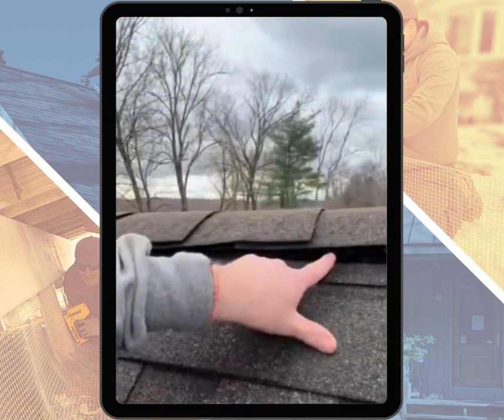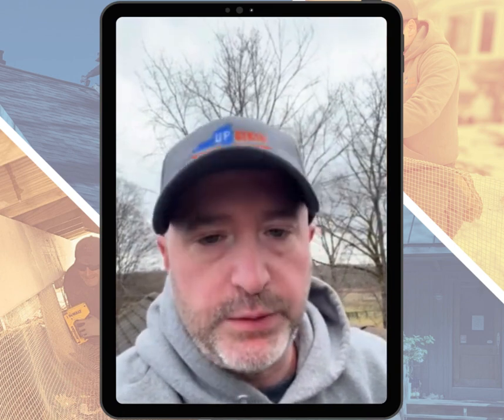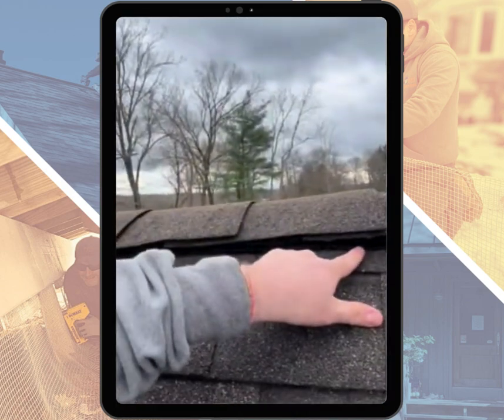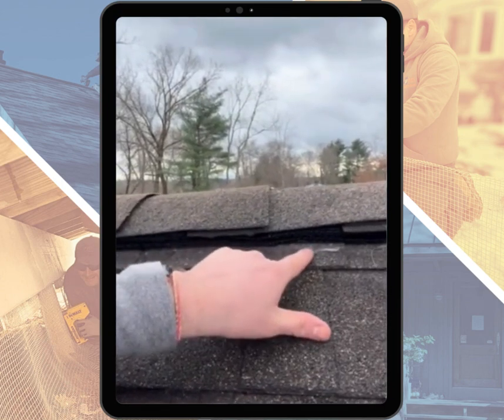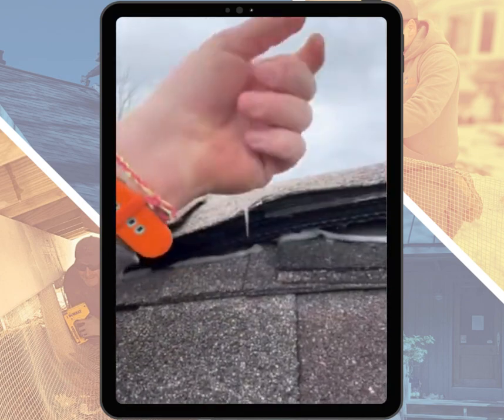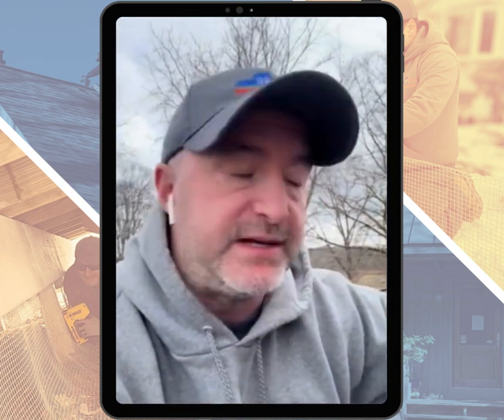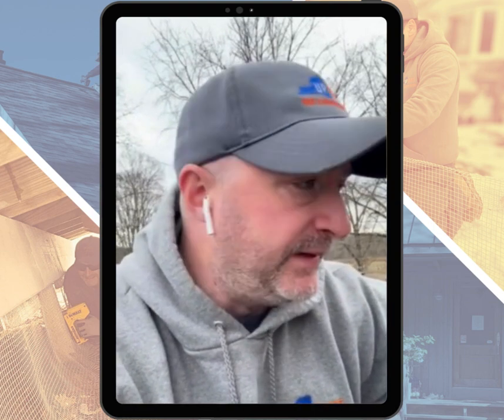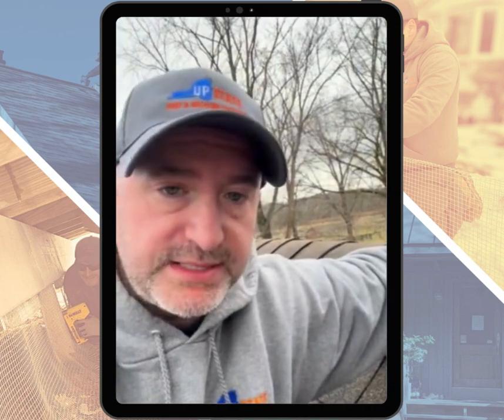Ridge Vents, An entry for wildlife?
Ridge vents can be an incredibly common entry point for wildlife.